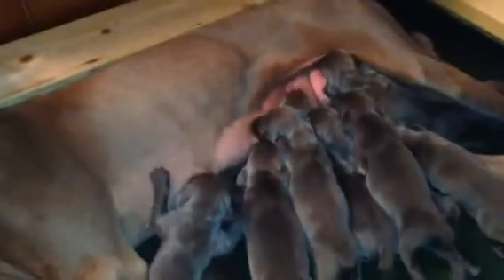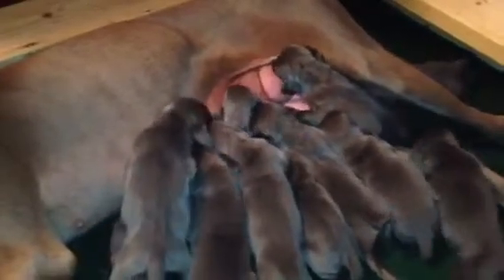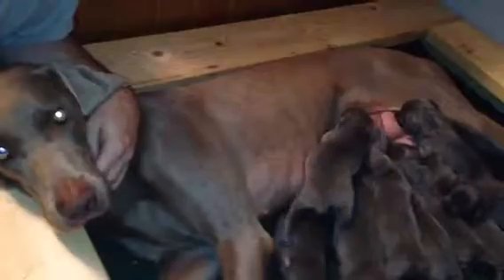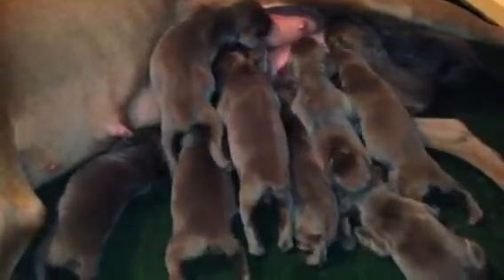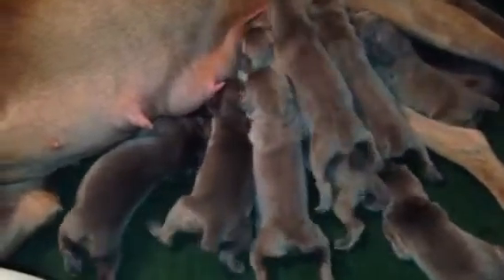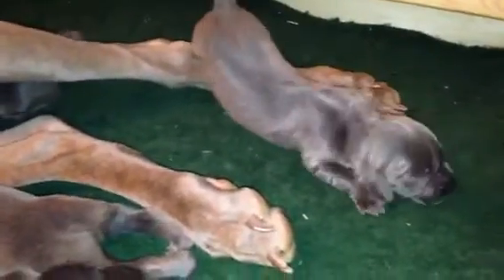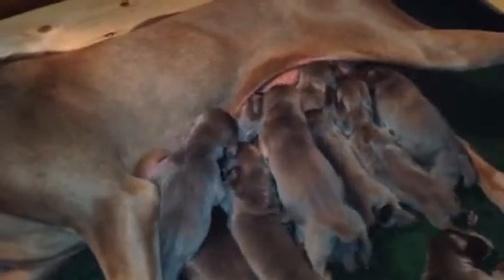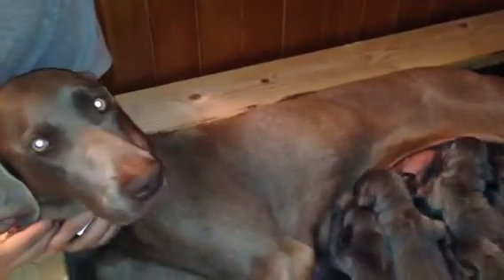Rose's blue Weimaraner pups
Rosies bleu one Remer puppies one week old